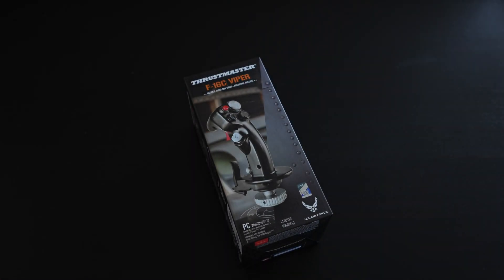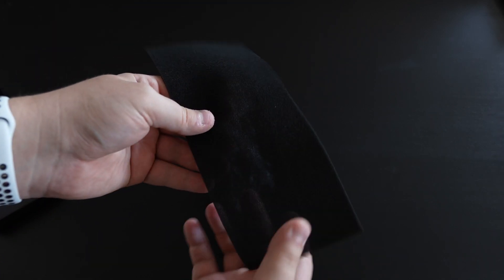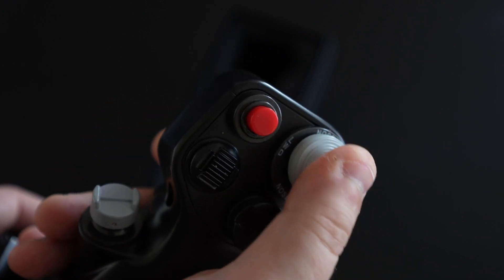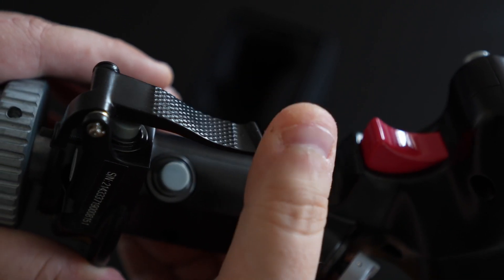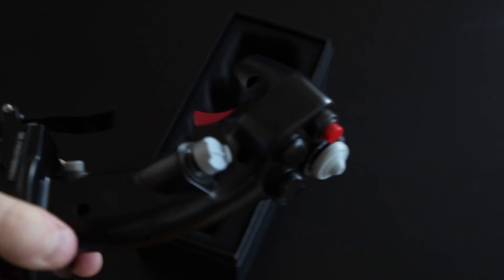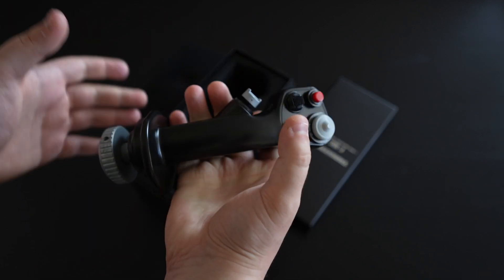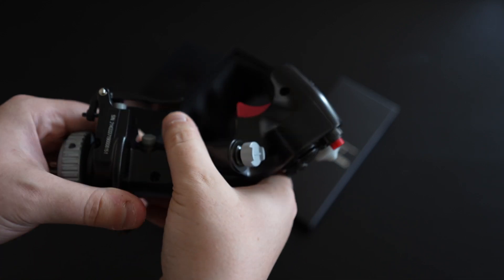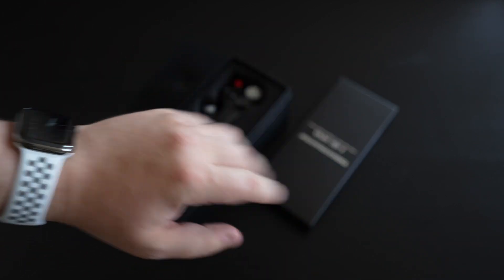Thrustmaster F-16C Viper Add-on Grip Unboxing & First Impressions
Contents ::
0:00 - Intro
0:20 - Unboxing
1:35 - Buttons & Switches
4:09 - Sound Check
4:31 - Collar & Connections
5:17 - The Last Word
6:48 - Thanks for Watching!

Description ::
Thrustmaster has long created exceptionally well crafted gaming gear for simulation nerds. But is their F16 C Viper Addon Grip (standalone joystick) worth the price tag? Find out in this unboxing and first impressions video.

(copy + paste in your browser if the first link doesn't work.)